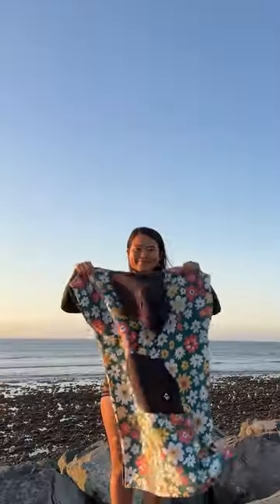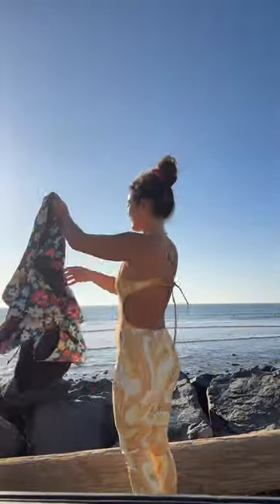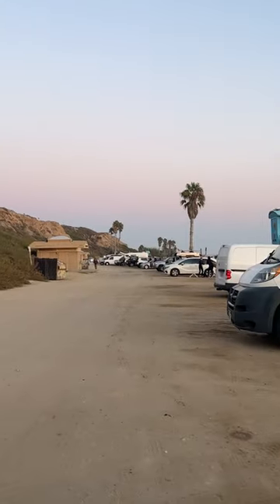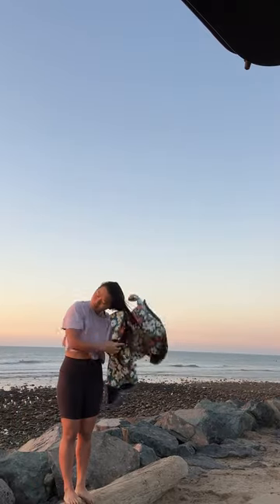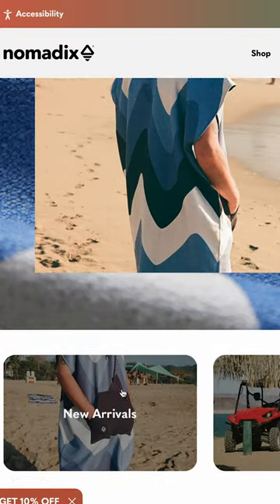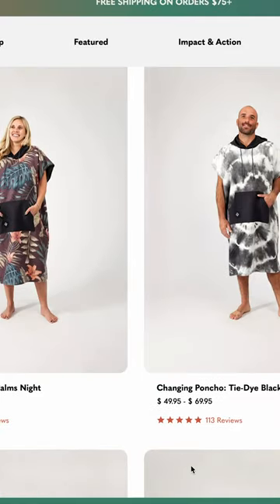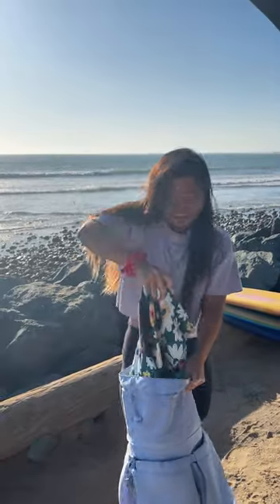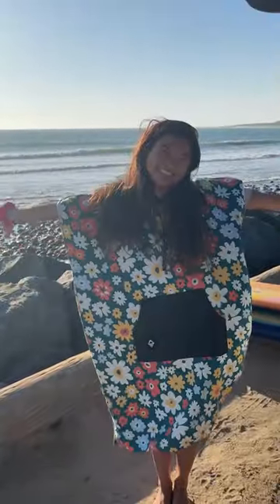Every Ken at the beach needs this!!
Here's an essential beach accessory that everyone should pack - the poncho!
Ponchos are so versatile and useful at the beach. Need an instant changing room? The poncho has got you covered! Just throw it on over your swimsuit and you can change in public without flashing anyone. No more awkward nude moments!
Plus, ponchos provide warmth and protection from chilly ocean breezes. The lightweight material traps your body heat, keeping you nice and cozy between swims.
And when you're done in the water, the poncho transforms into a beach towel for drying off and lounging on the sand. It's 2-in-1 functionality at its finest!
Ponchos also come in super cute, stylish prints to elevate your beach outfit. You can stay comfortable AND fashionable thanks to trendy poncho designs.
On top of that, ponchos fold up extremely small, so they pack easy in your beach bag or backpack. There's no excuse not to bring one!
With UV protection, insulation, a towel, and stylish look in one, the poncho really is a beach necessity. Don't head to the ocean without one this summer!
Beach towel, changing tent, cute accessory - the poncho does it all. Try this hack on your next trip and let me know how it goes!